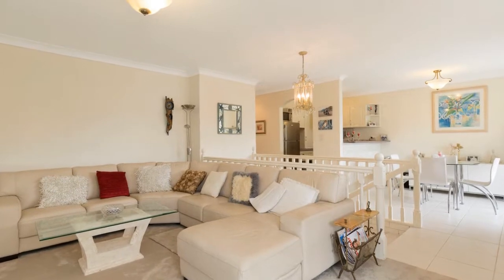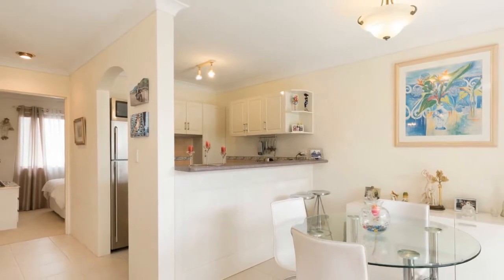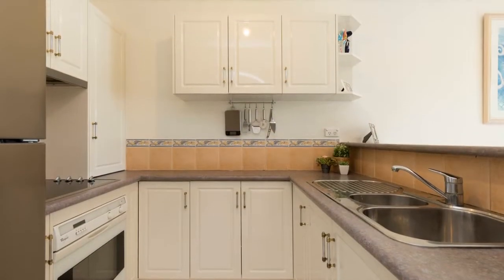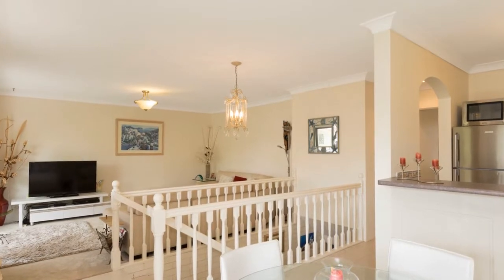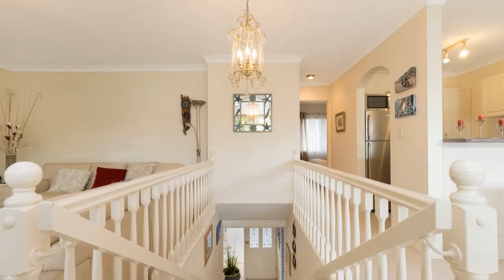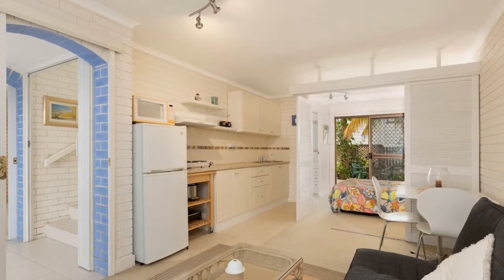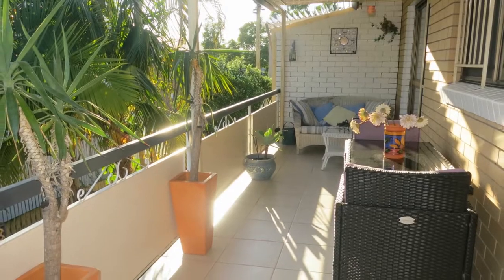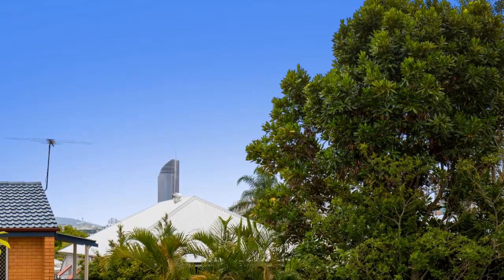2/8 Hidelberg St, East Brisbane - Mathew Abboud - 0423 629 346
2/8 Hidelberg St, East Brisbane - Mathew Abboud - 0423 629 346
Auction 27th April 2017 @ 6.30pm